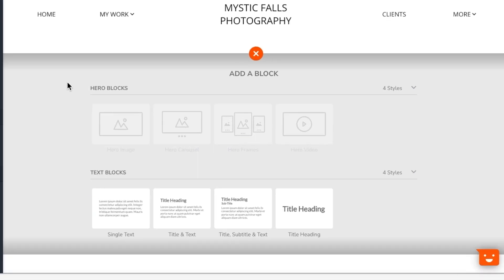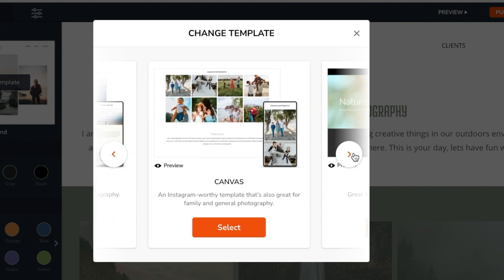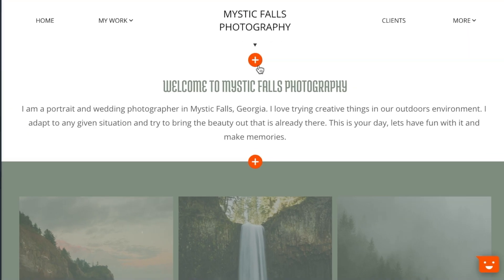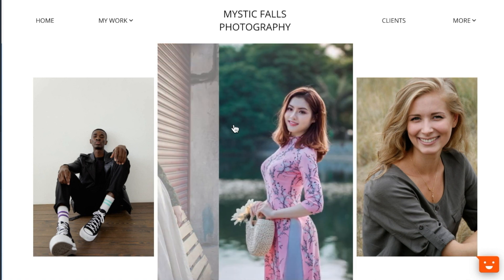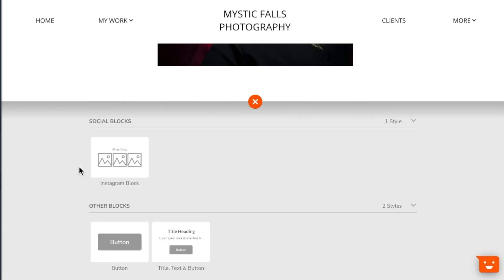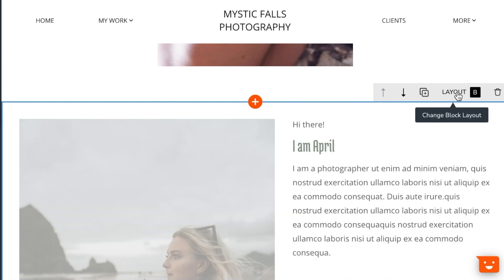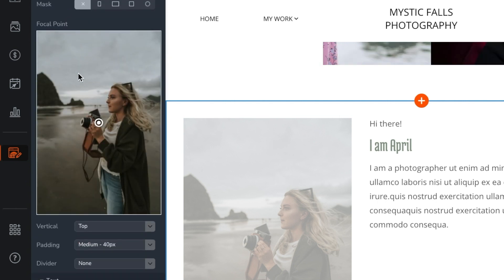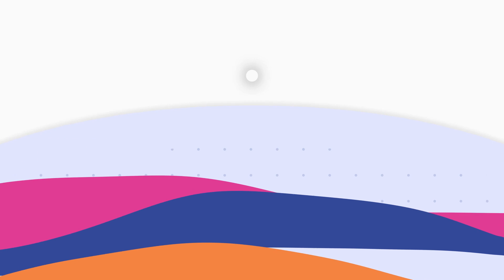How to Build a Website for your Photography with Zenfolio Site Blocks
In this video, Robert walks you through how to build a website for your photography and make it unique quickly and with no coding needed using site blocks in Zenfolio’s website builder. You can use these blocks to create endless variations, personalizing your site to something that fits your photography.